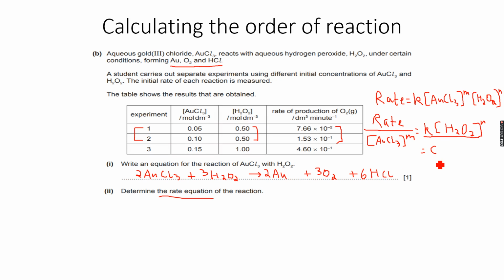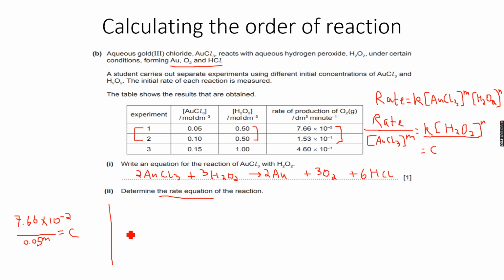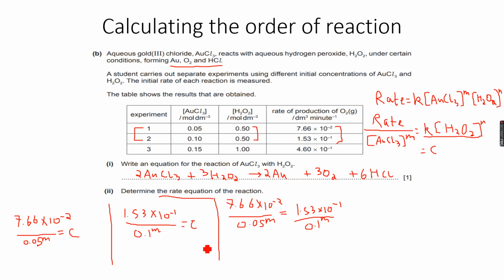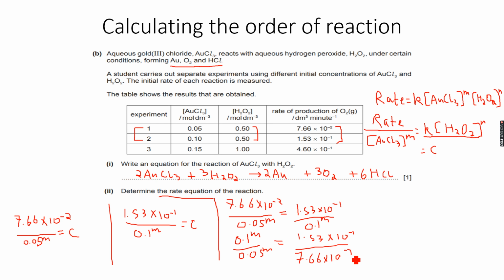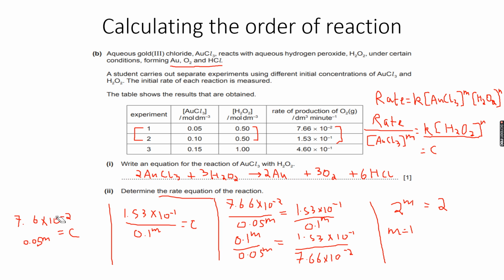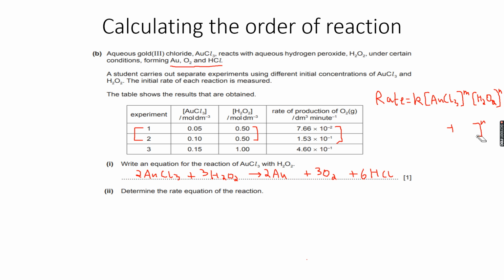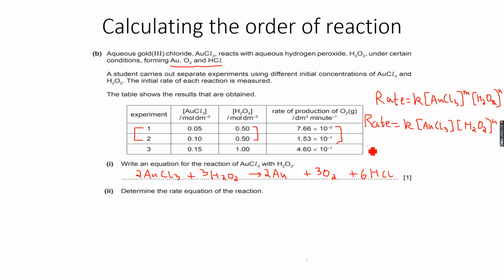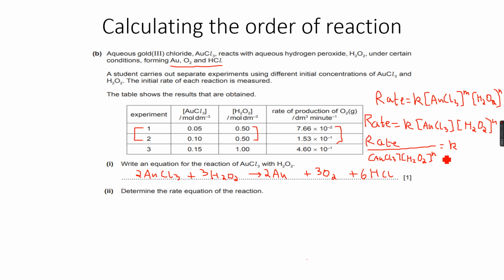A-Level Chemistry: Reaction Kinetics Part 4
The complete A-Level Chemistry: Reaction Kinetics curriculum.